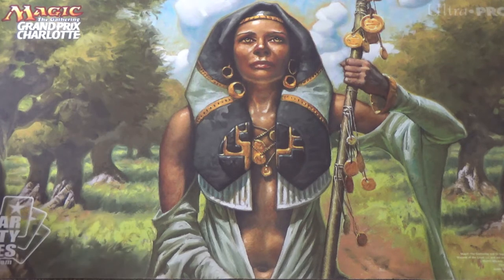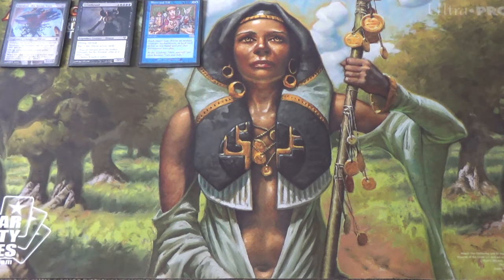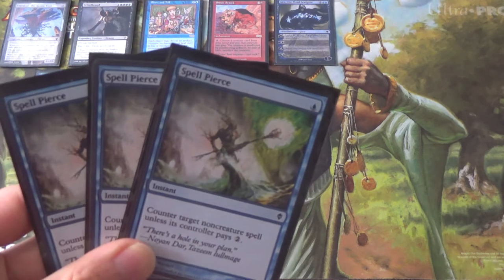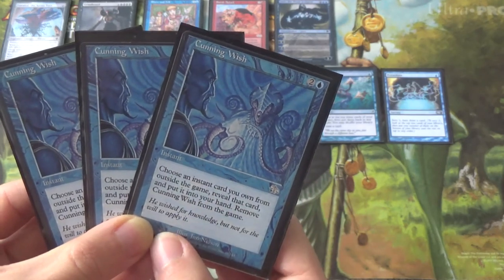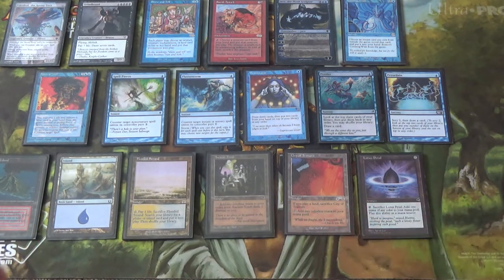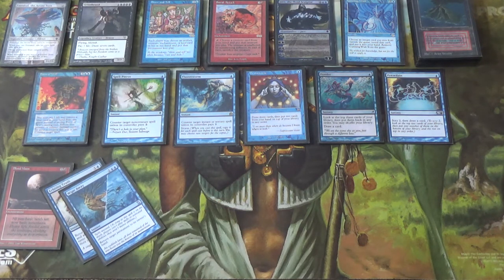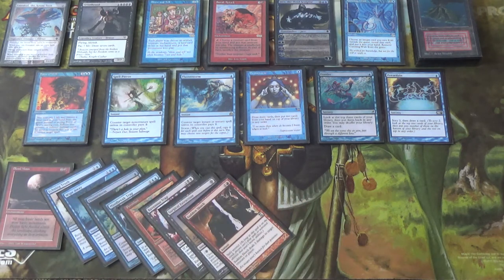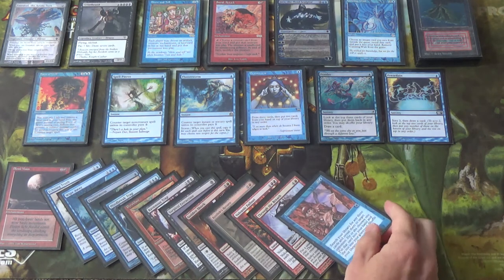Cunning Sneak & Show — Legacy Deck Tech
It's like Sneak & Show, but with access to most of its sideboard in game one. I do love having that utility, especially when counterspells can stall the game long enough to make it to that point…

Here's the decklist for you all:
Artifacts (4)
4 Lotus Petal
Creatures (8)
4 Emrakul, the Aeons Torn
4 Griselbrand
Enchantments (4)
4 Sneak Attack
Instants (15)
4 Brainstorm
3 Cunning Wish
1 Flusterstorm
4 Force of Will
3 Spell Pierce
Planeswalker (1)
1 Jace, the Mind Sculptor
Sorceries (9)
4 Ponder
1 Preordain
4 Show and Tell
Lands (19)
3 Ancient Tomb
2 City of Traitors
3 Island
4 Misty Rainforest
4 Scalding Tarn
3 Volcanic Island
Sideboard (15)
3 Blood Moon
1 Echoing Truth
1 Flusterstorm
1 Intuition
1 Kozilek’s Return
1 Mindbreak Trap
1 Pyroblast
1 Ravenous Trap
1 Sudden Shock
1 Surgical Extraction
1 Through the Breach
1 Volcanic Fallout
1 Wipe Away

Thanks to our patrons:
Benedetto Diab